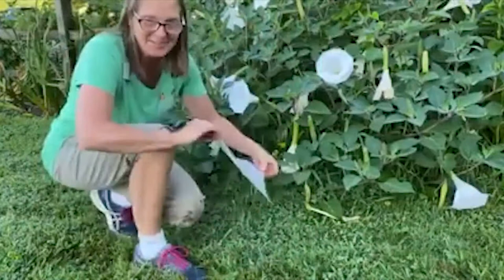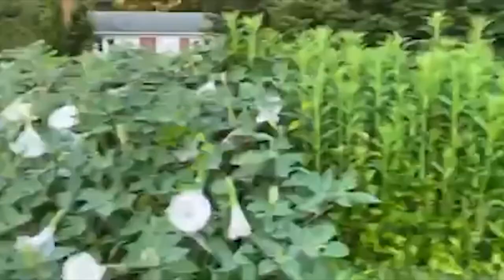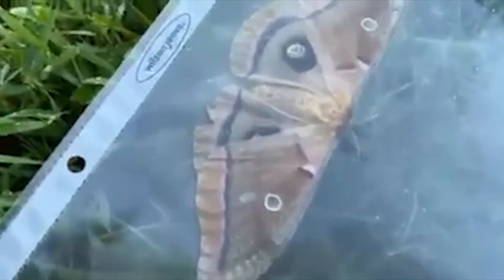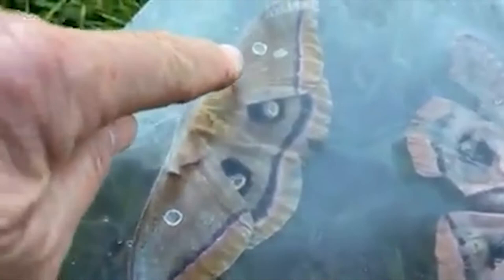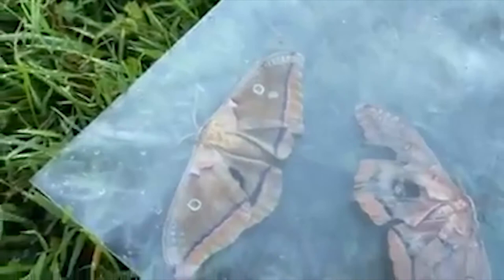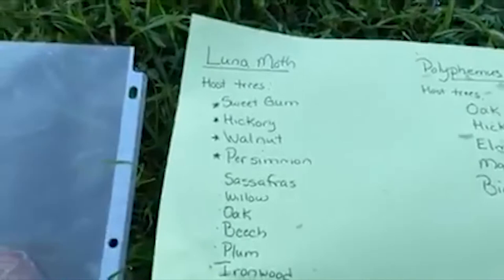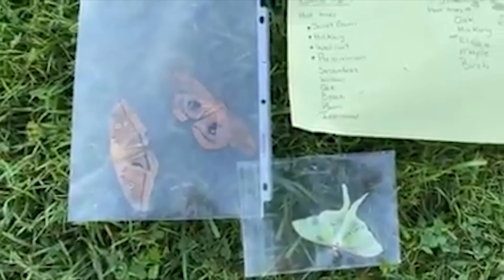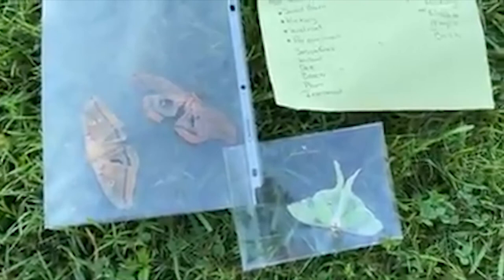Polyphemus Moths: Tigers of the Night Sky!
Polyphemus Moths: Tigers of the Night Sky! Let’s compare the characteristics of the male and female Polyphemus moth, showing the two side by side.